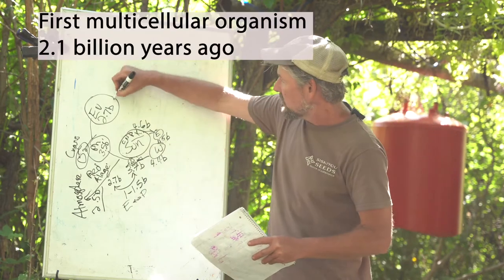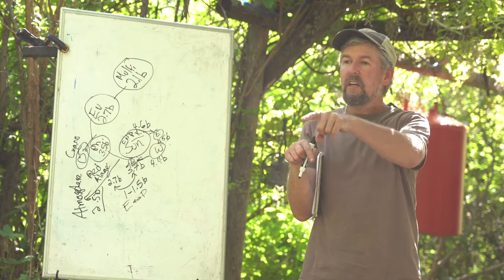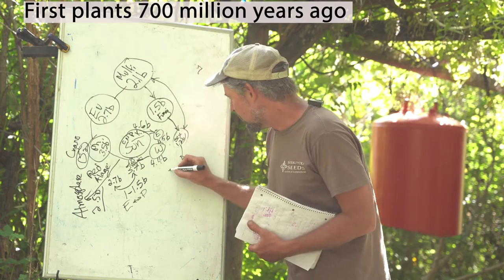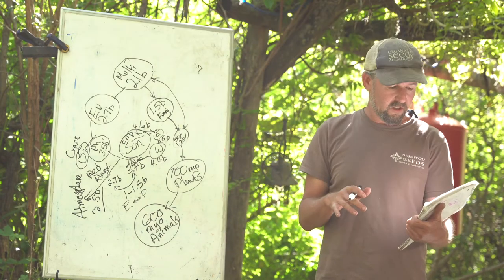Evolutionary History of Life on Earth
This is a lecture with Don Tipping from the Spring 2021 Seed Academy training at Seven Seeds Farm / Siskiyou Seeds exploring a wide view of the evolution of biotic life on planet Earth over the past 4 billion years.
This exploration is a bit of a passion project for me, taking inspiration from the author, Thomas Berry (The Universe Story), and biologist/seedsman, Dr. Alan Kapuler (aka Mushroom). If this intrigues you then you may be interested in participating in the biennial 3-day Seed Academy that I offer at my farm in SW Oregon in May and October, which includes ample hands-on practical content as well.  Follow the link below to learn more.

Filmed by Wali Tipping at Seven Seeds Farm in Williams, Oregon, USA in May 2021